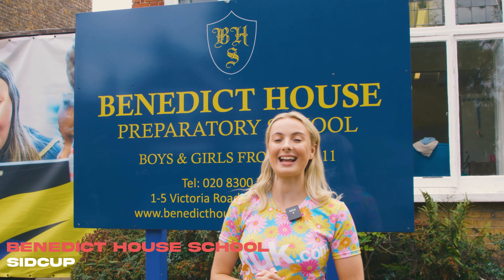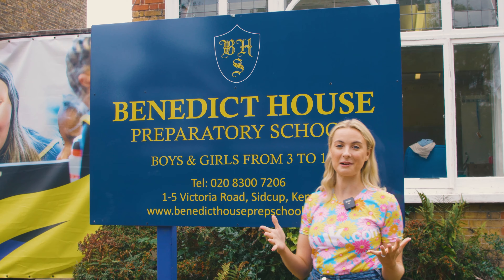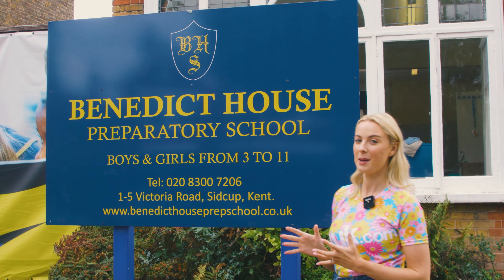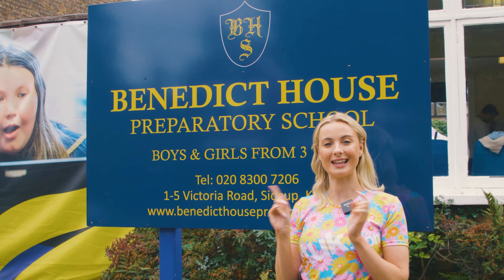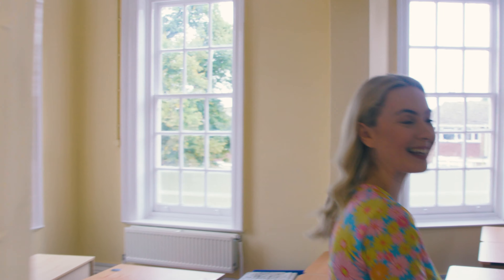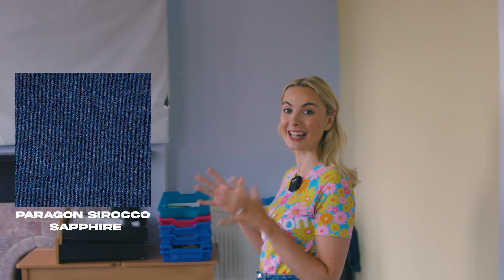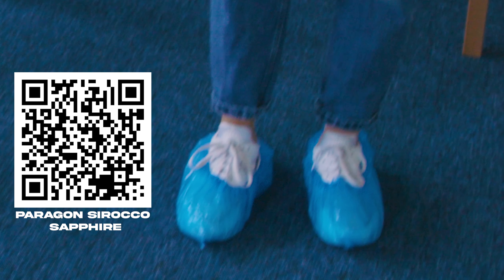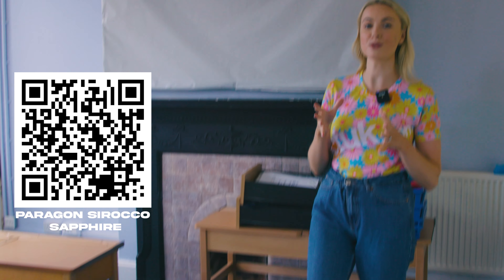Project Complete ✅ Benedict House Preparatory School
We all remember it well, that first day back at primary school; what's your new teacher going to be like? Who will you be sat next to in class? Will TURKEY TWIZZERLS be on the menu?! 🦃
Well, we know one thing for sure, the children at Benedict House Preparatory School are going to be thrilled with their new flooring from DCTUK! 🌞

Benedict House chose Paragon Sirocco in Sapphire for all those little feet to run along! 🚸🚸🚸

Why choose this? 😎

Perfect for heavy contract commercial use 🏫
Anti-static properties 💌
Diverse range of colours to choose from 🌈
Fire resistant properties 🔥
Can be laid using all methods ✂️
Remains a market leader year after year 👍